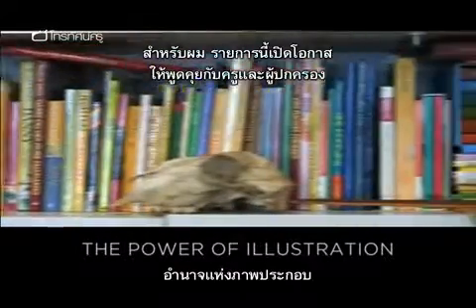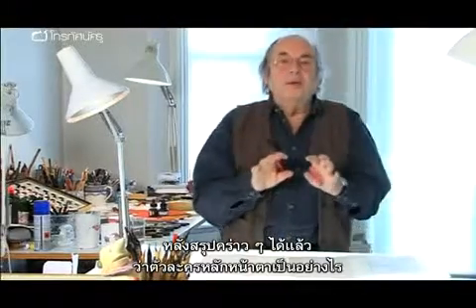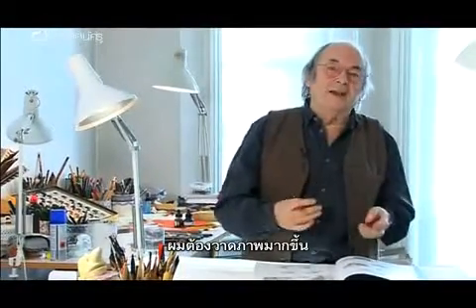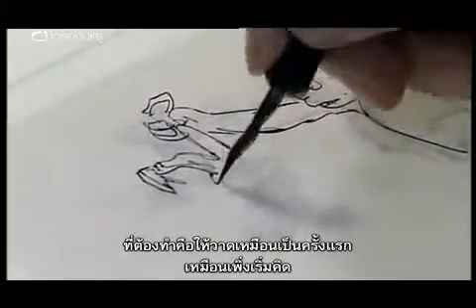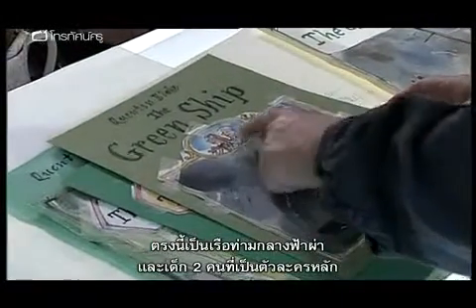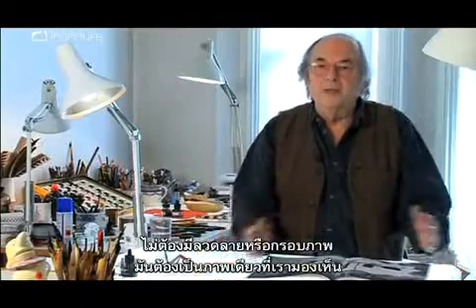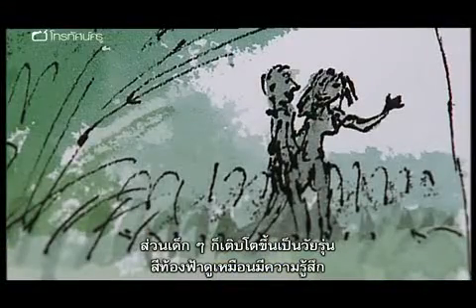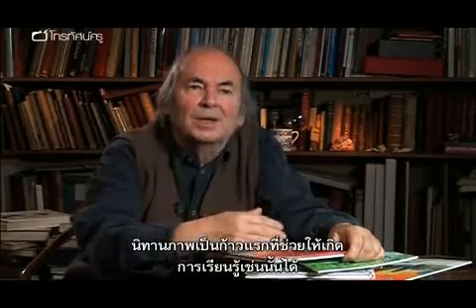61 Inspirations Quentin Blake The Power of Illustration